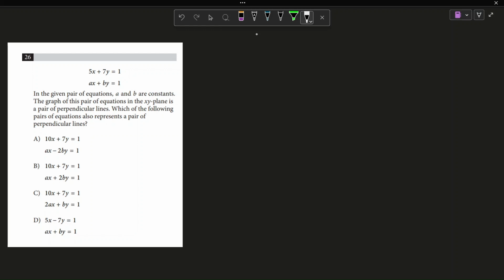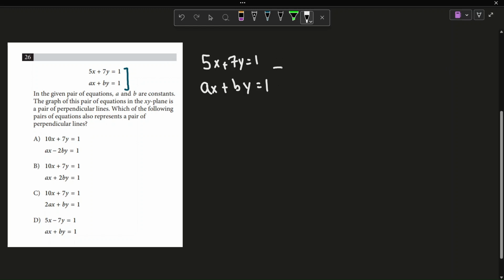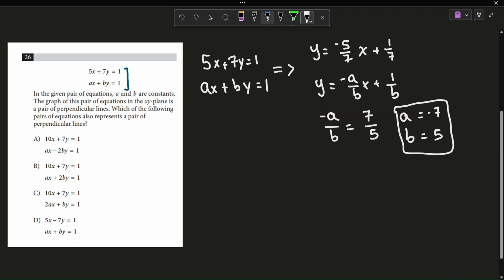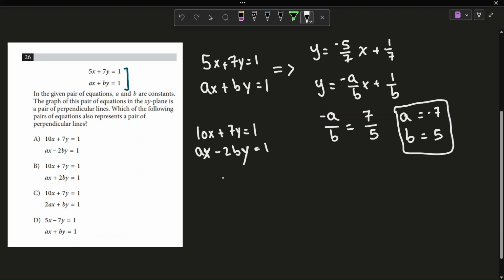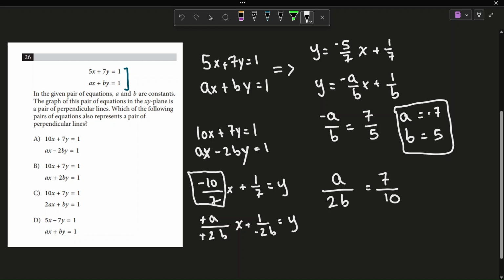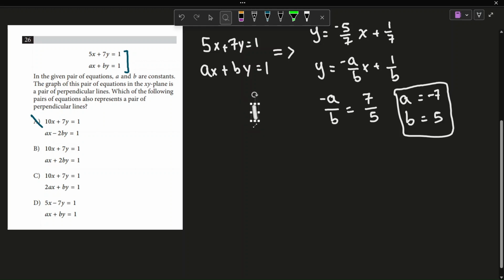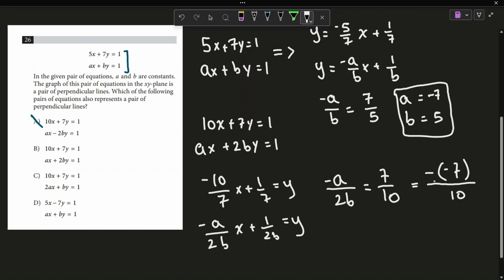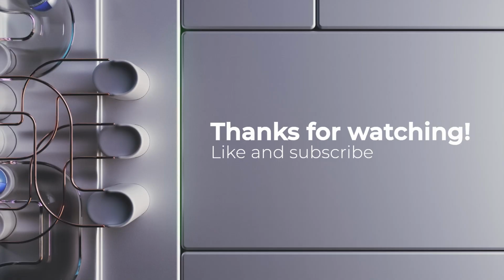I solved this COMPLICATED SAT Math Question in ~5 Minutes!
I solved an SAT question regarding the topic of perpendicular lines.